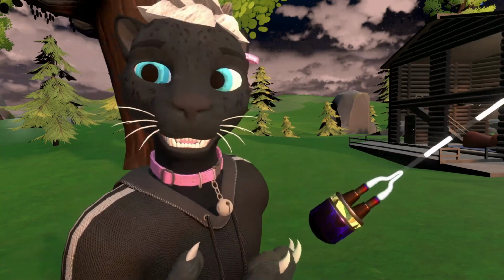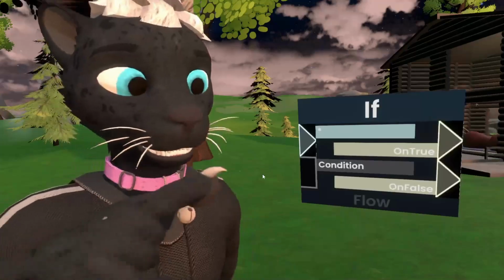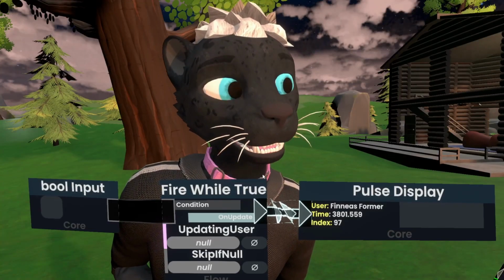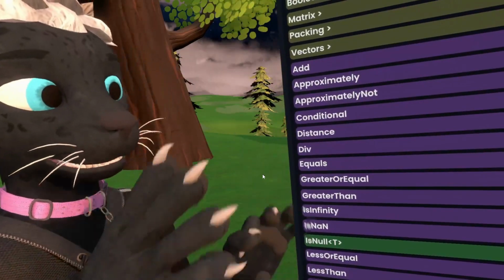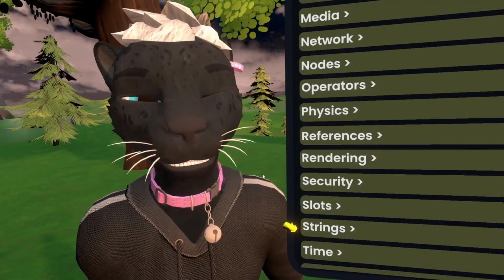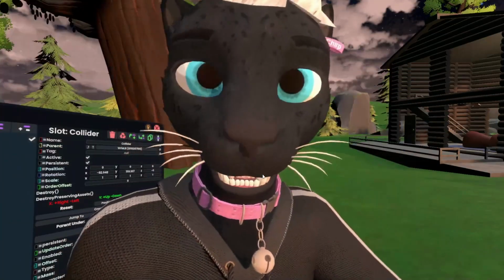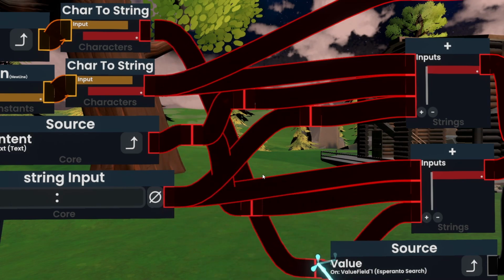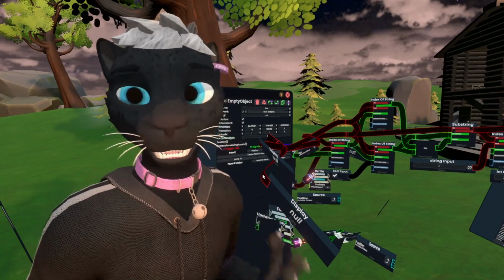This 15-minute ProtoFlux Video will teach you SO MUCH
I did the best I could with it. For the experienced among us, please drop anything I missed down in the comments. For those with more questions, drop those in the comments as well. We'll figure this whole ProtoFlux thing out together :3

Timestamps:
0:00 - Introduction
0:15 - Crash Course Begins
0:25 - Common Categories
1:04 - Deeper Explanations Begin
1:14 - Node: Dynamic Impulse Receiver
1:45 - Node: Dynamic Impulse Trigger
2:25 - Lightning Round: Time to Flow / Node: If
2:35 - Node: for
3:18 - ADVANCED WARNING: Delay Updates
4:20 - DO NOT TRY AT HOME: Node: Fire While True
4:47 - Category: Interaction
4:57 - Node: Button Events
5:38 - Category: Media
6:04 - Category: Operators (Listen Up!)
6:30 - Explain the Purple Node Browser Thingies
6:58 - Node: Value Conditional
7:09 - Advanced: Explaining Objects
7:54 - Subcategory: Operators, Boolean
8:24 - Subcategory: Operators, Packing
8:44 - Category: Strings
9:23 - Category: Transform
9:33 - Category: Variables (Begin Explanation)
9:53 - Write and Read Variables
10:26 - Write to an Object's Position
11:03 - Interacting with Flux Nodes
12:42 - Intermediate Knowledge: Relays
14:15 - Store/Save Flux Nodes
14:57 - Unpack/Retrieve Flux Nodes
15:11 - Outro